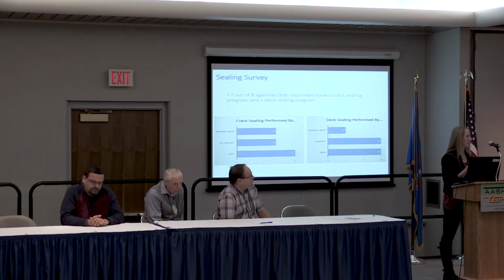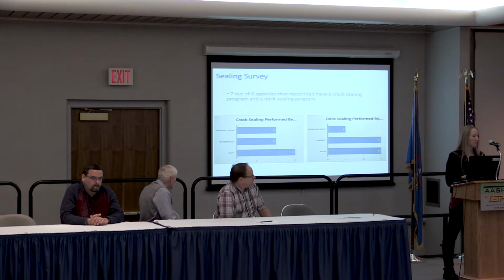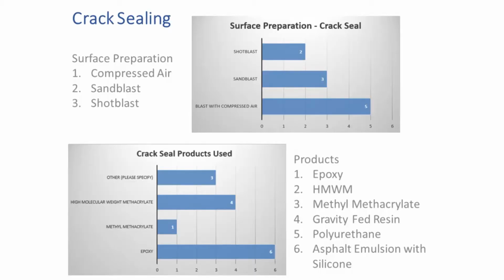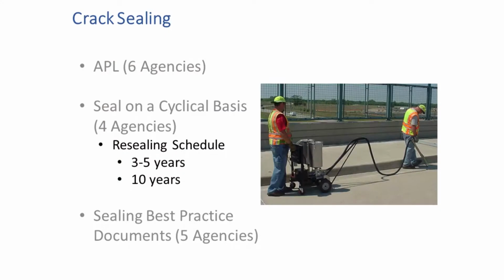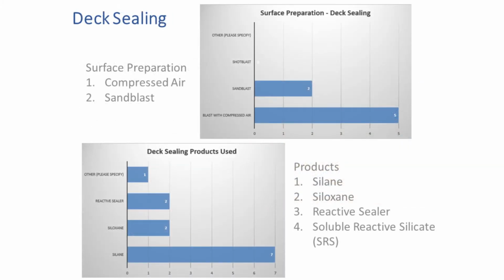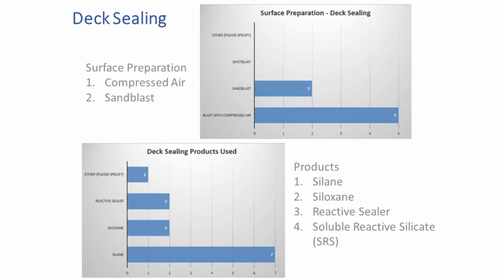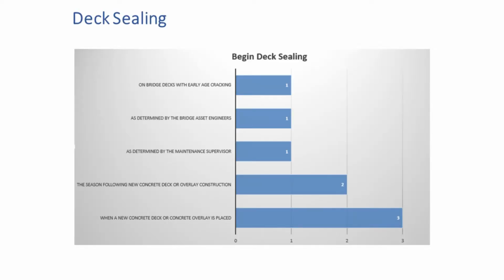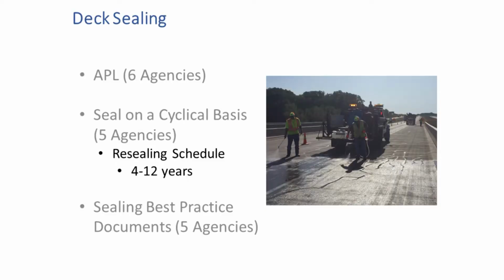Sealing Panel Discussion Sarah Sondag (Minnesota DOT) Walt Peters (Oklahoma DOT) 2019-10-17-MWBPP-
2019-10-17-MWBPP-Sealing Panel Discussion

Sarah Sondag (Minnesota DOT)
Walt Peters (Oklahoma DOT)
Jason DeRuyver (Michigan DOT)
Aaron Auer (North Dakota DOT)